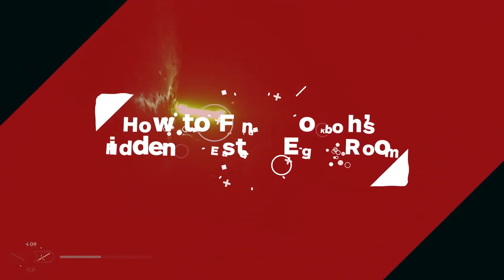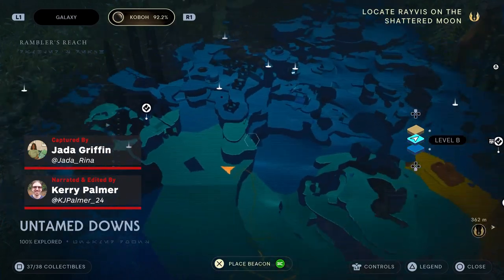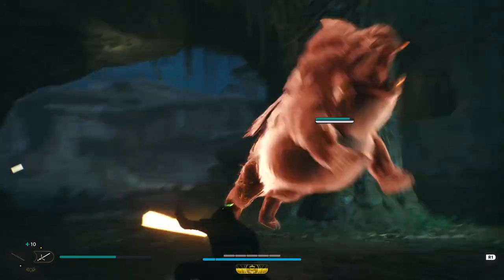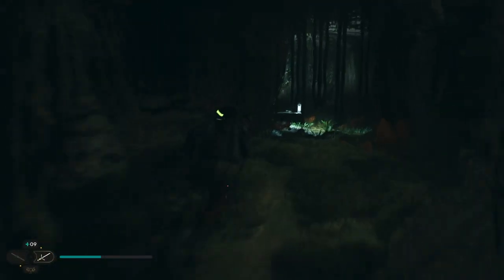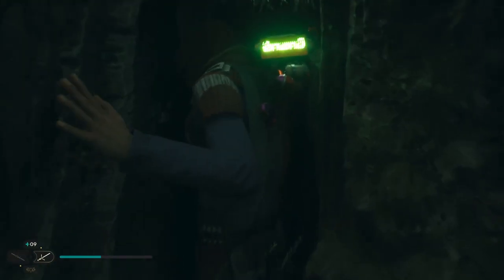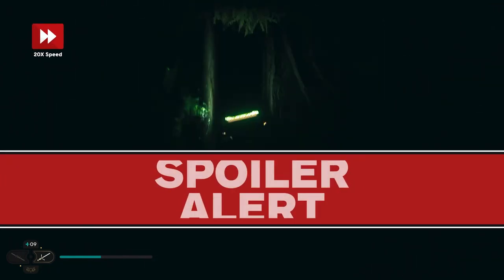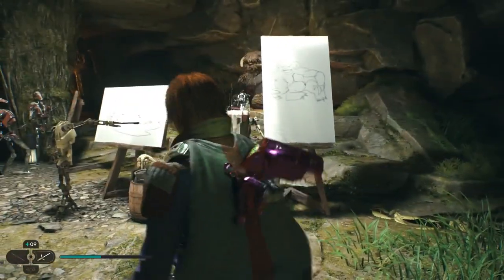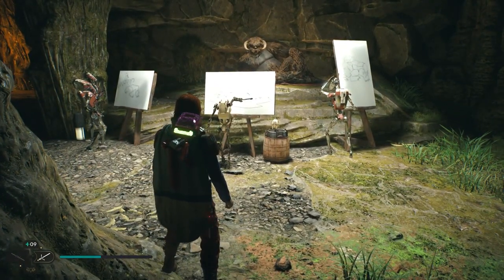Star Wars Jedi: Survivor - How to Find the Drawing Room Easter Egg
This is a quick guide to help you find a hidden easter egg room on Koboh in a cave on the edge between the Untamed Downs and Harvest Ridge, which is the area between the gate to the Forest Array and Fort Kah’lin.

We'll show where to go, and what to expect when you find this hidden droid cave.

For more on Jedi Survivor, including collectible hints, walkthroughs, boss guides, and more, head to our written guide on IGN.